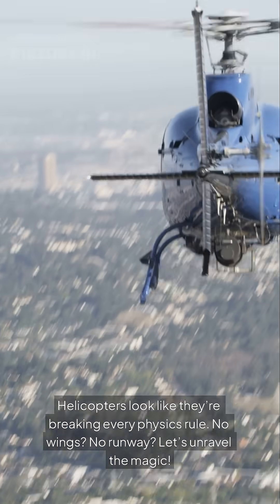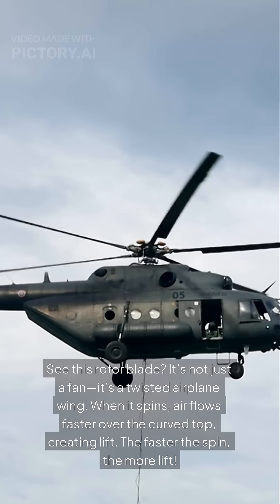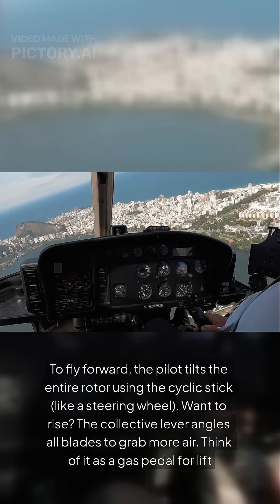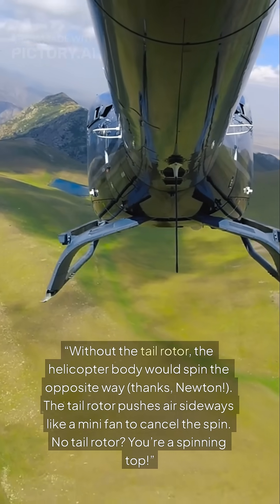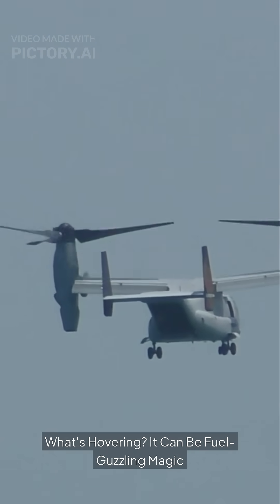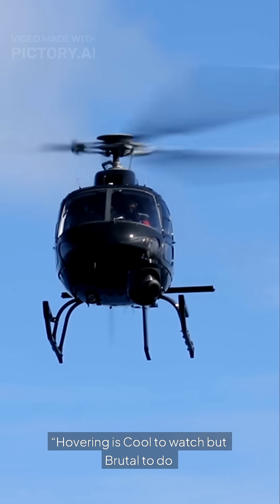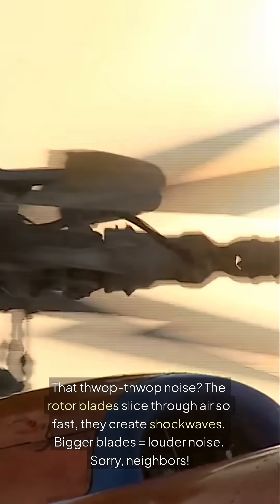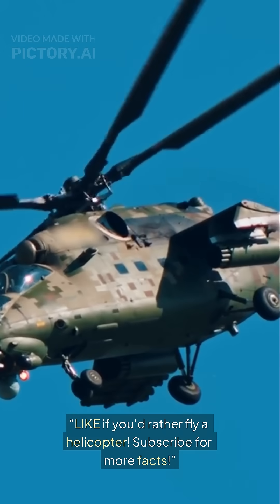How Do Helicopters Actually Fly?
🚁 UNLOCK THE SECRETS OF HELICOPTER FLIGHT!
Discover how helicopters defy gravity with spinning wings, Newton’s laws, and genius engineering. Spoiler: It’s not magic—it’s physics! 🔧✨